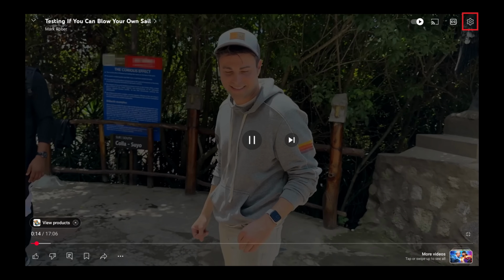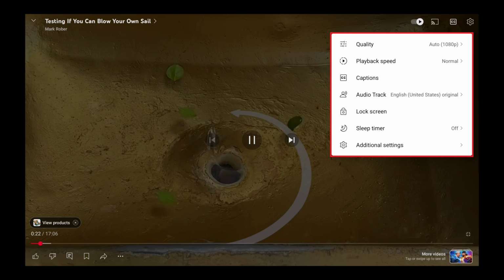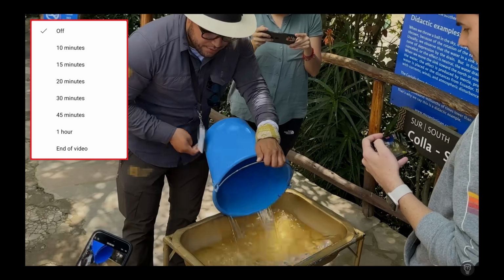How to Set a Sleep Timer While Watching YouTube on Android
In this video I'll show you how to set a sleep timer while watching the YouTube app on your Android phone or tablet.

Timestamps:
Introduction: 0:00
Steps to Set a Sleep Timer While Watching YouTube on Android: 0:08
Conclusion: 0:46

Step 1. Open the YouTube video you want to set a sleep timer for while you watch it on your Android device.

Step 2. Tap the video to bring up the on-screen menu.

Step 3. Tap the "Settings" icon in this menu. The Settings menu opens.

Step 4. Tap "Sleep Timer." A menu opens where you can choose how long you want to set the YouTube sleep timer on your Android device for.

Step 5. Tap to choose how long you want to set your YouTube sleep timer for. The window will close, and at the end of the sleep timer duration your YouTube video will pause.